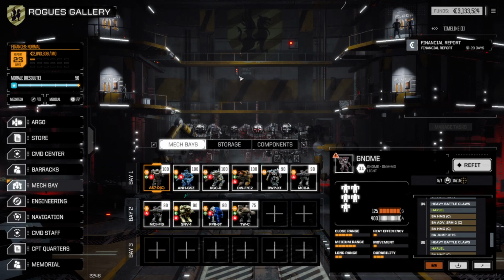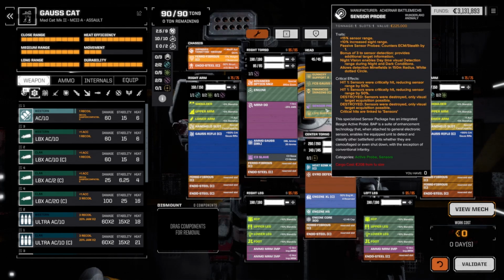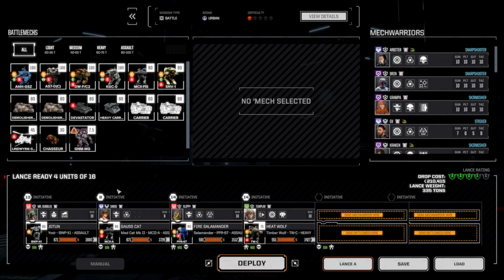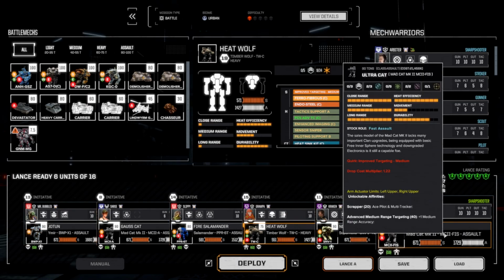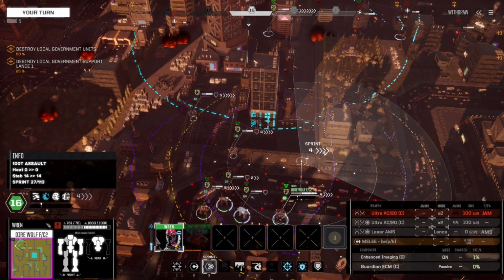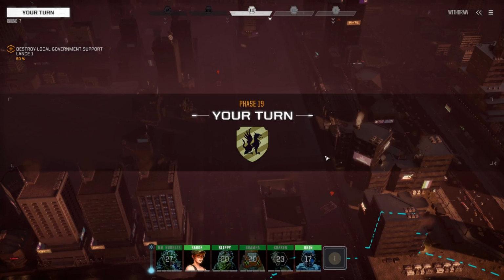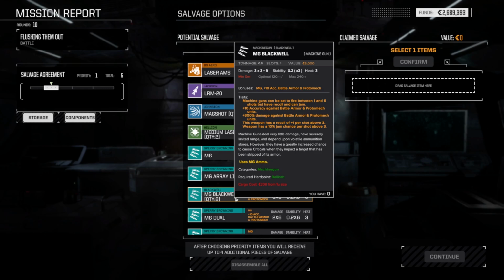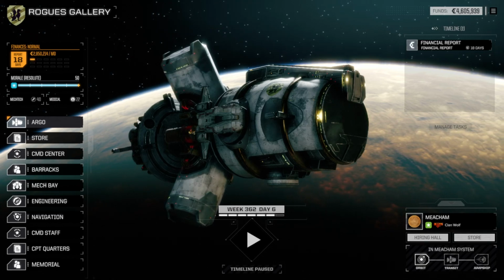Battletech Roguetech HHR Ep 153 - What Happens in Solaris...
A hair over 90 days, millions of C-Bills, and a whole mess of off season scraps and we're back at it!

I am not supported by, nor receiving, any form of compensation from HBS or the Rogue Tech crew (though if you'd like to support the Rogue Tech modding community, give their page a peek!).